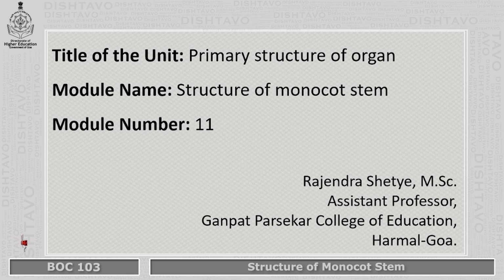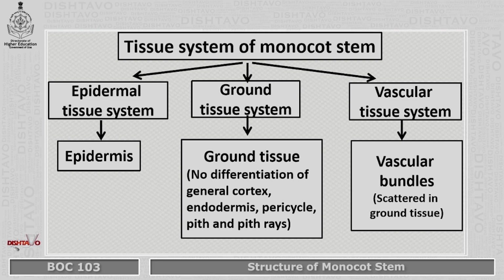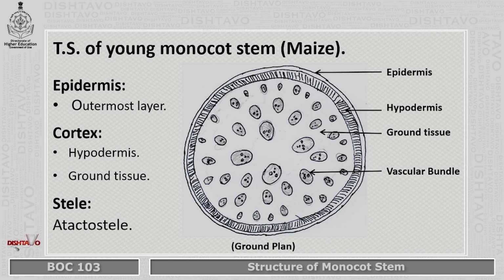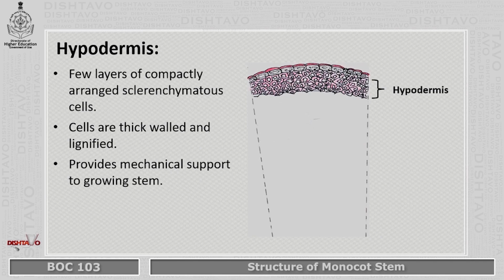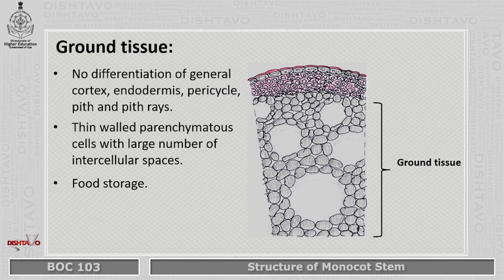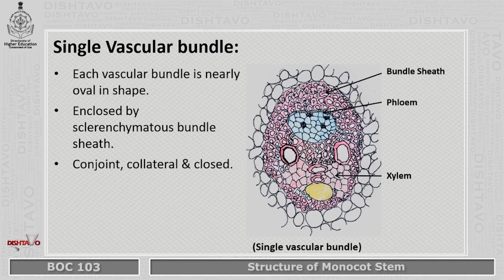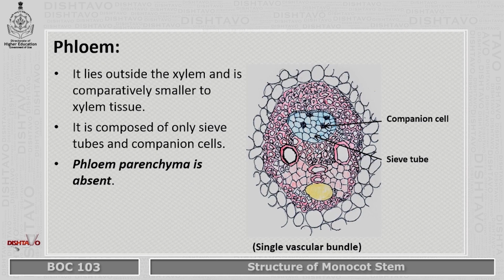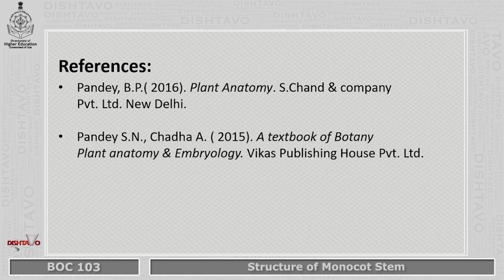11 || BOC 103 || Primary structure of organs - Structure of monocot stem